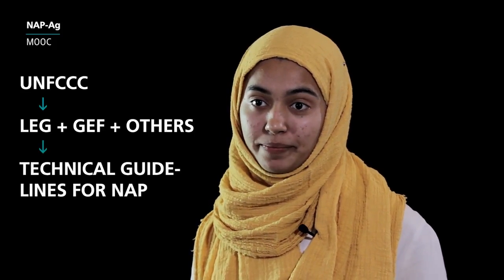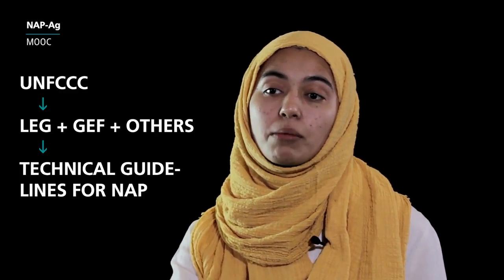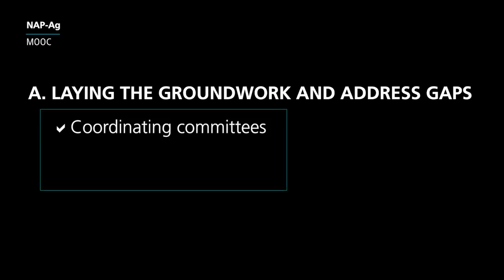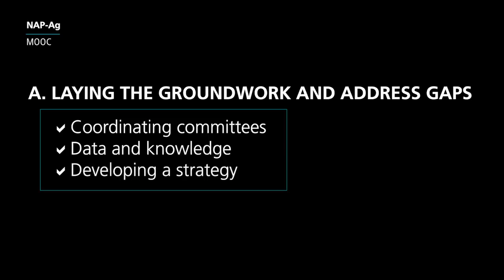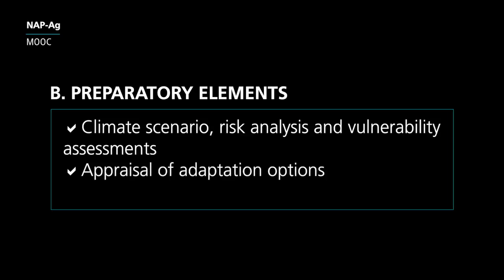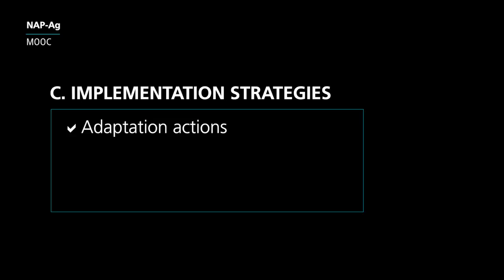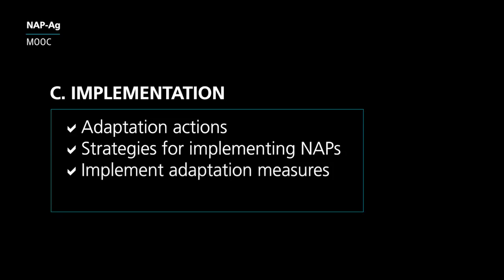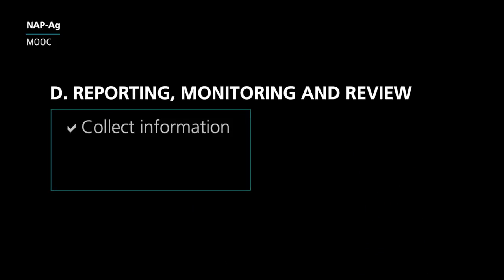NAP-Ag MOOC - Week 2 Part 1 - Introduction to the LEG Technical Guidelines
Explore the LEG technical guidelines on National Adaptation plans and the linkage between NAPs and NDCs.

NAP-MOOC training materials are presented as part of the Integrating Agriculture in National Adaptation Plans (NAP-AG) Programme, as a joint effort between the United Nations Development Programme (UNDP), the Food and Agriculture Organization of the United Nations (FAO) and the United Nations Institute for Training and Research (UNITAR). It is was made possible by the generous funding of the German Federal Ministry for the Environment, Nature Conservation, Building and Nuclear Safety (BMUB) through its International Climate Initiative (IKI).